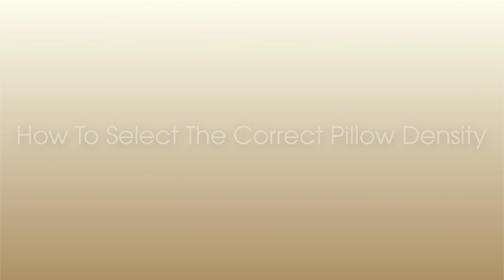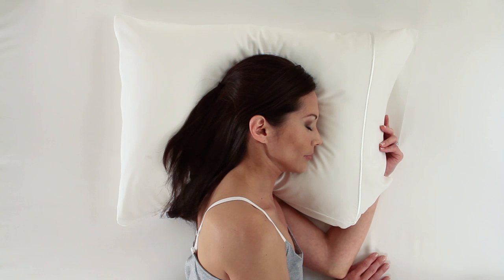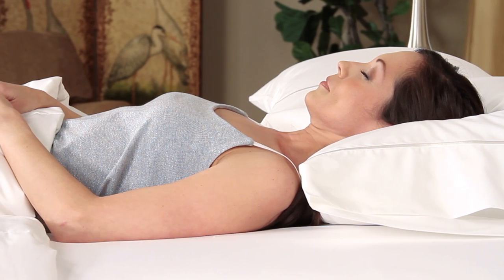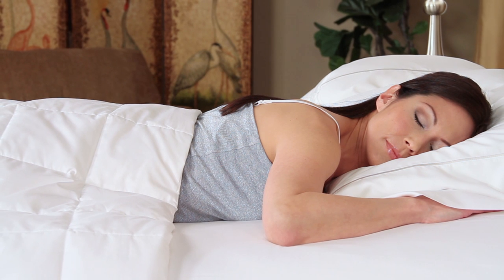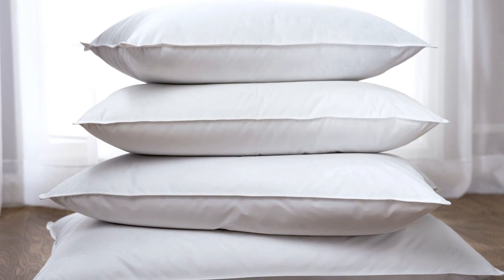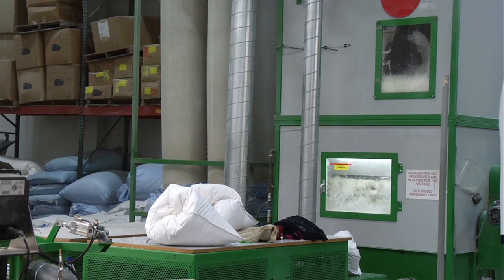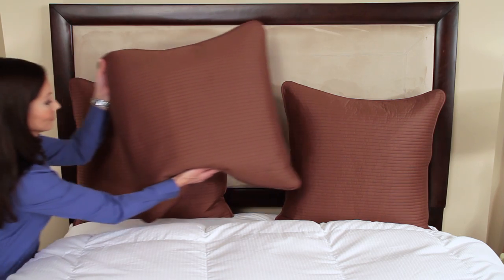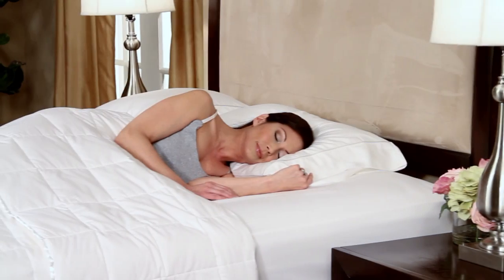Luxury White Goose Down Pillows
A pure sleeping pleasure, our Luxury White Goose Down Pillows offer an upgrade to an everyday essential. While many pillow makers have downgraded to inferior gray duck feathers, we use only the finest European white goose down, expertly cleaned to remove all impurities and allergens.

-Hypoallergenic European white goose down fill
-550 fill power is the perfect balance of comfort and support
-Pillows vary in firmness. Soft pillows are recommended for stomach sleepers; medium pillows for back sleepers; firm pillows for side sleepers.
-Down-proof cotton shell
-Removable 300-thread-count cotton protector with tonal sateen piping
-Machine wash

Made in the USA of imported materials.